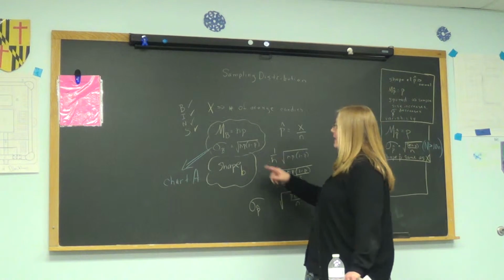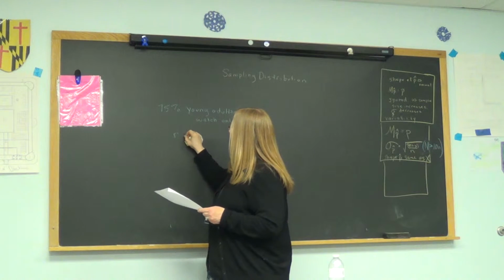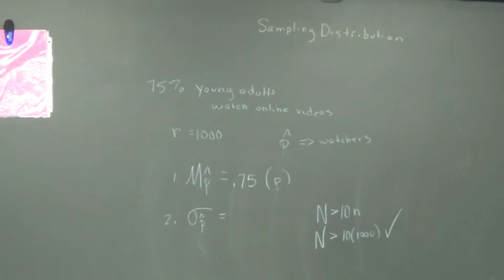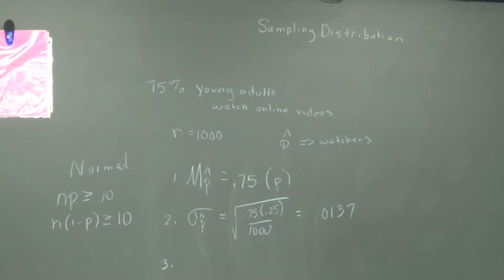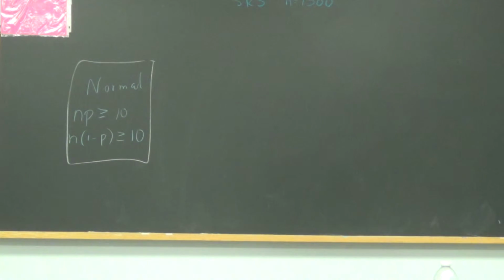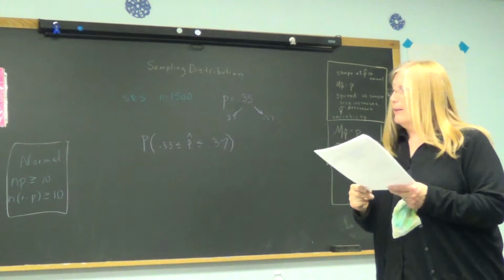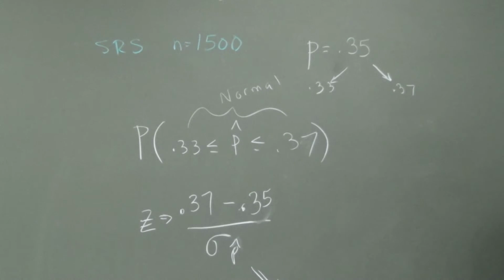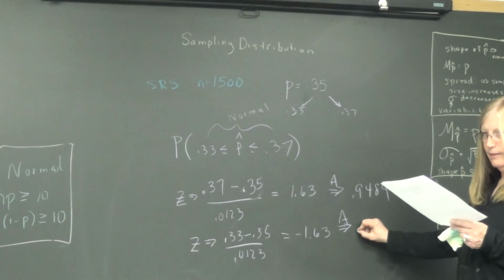Stat 2/3/16 Part 3